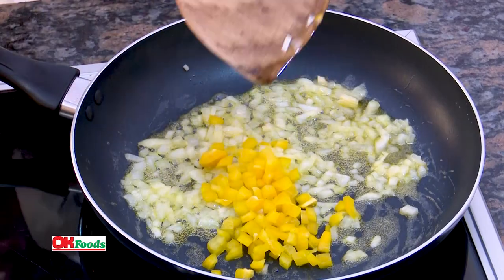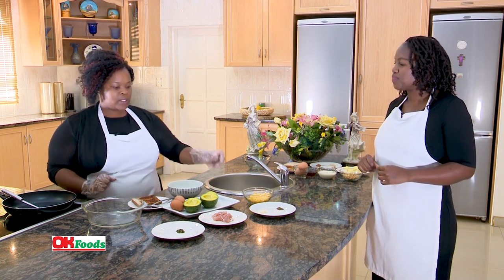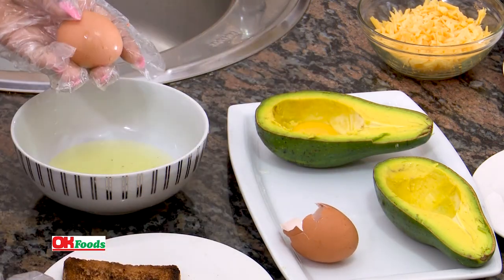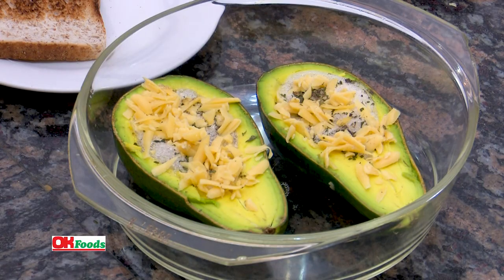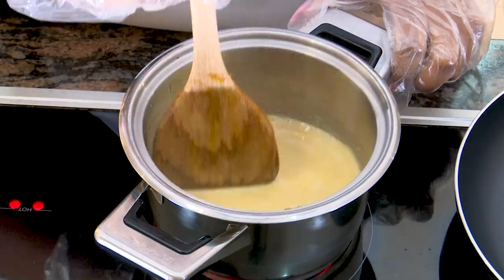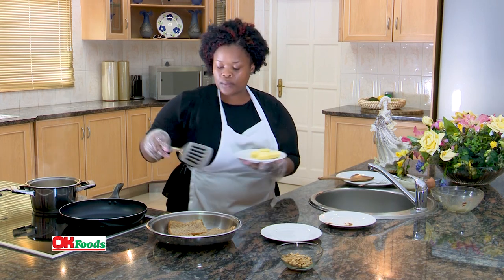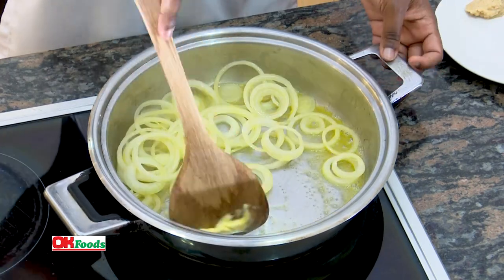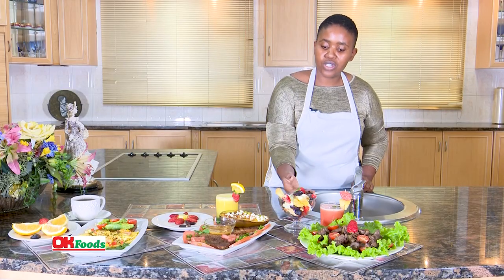Etiko || SO1E13 || Celebrate Mother's Day Tips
Join the host as she takes us through various Eswati dishes and other delicious courses in her kitchen, both the old and new preparation methods and each dishes health benefits.The host will serve up easy to prepare, rustic and crowd-pleasing recipes
Here's where you can watch EswatiniTV
1.
2.